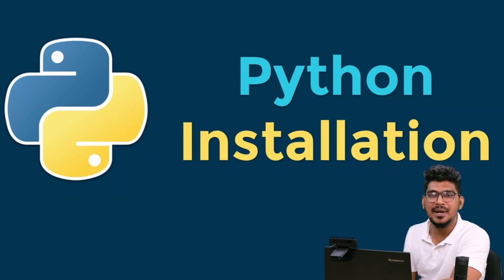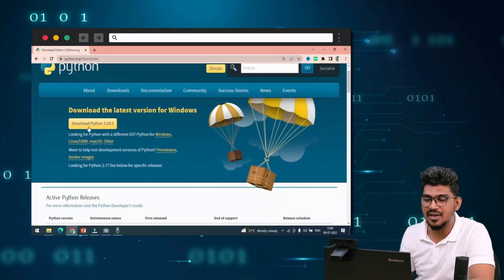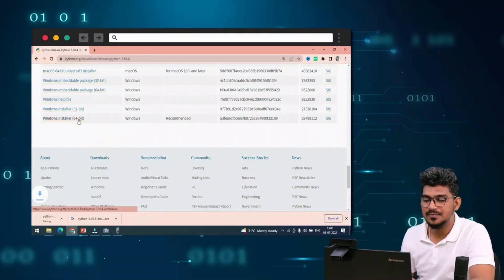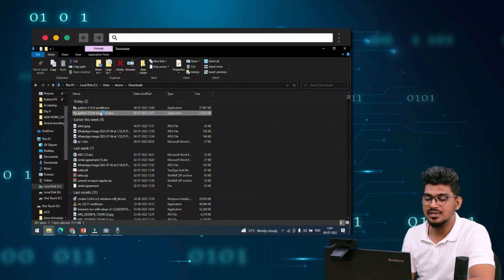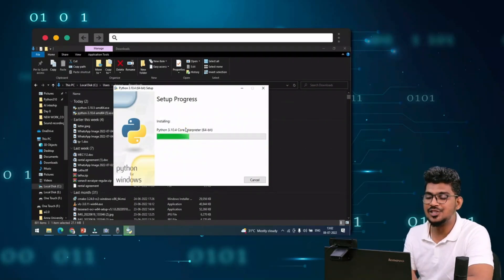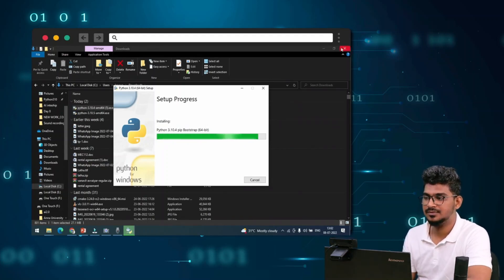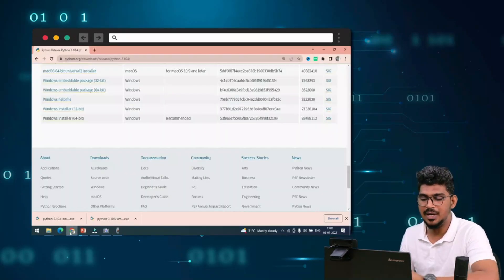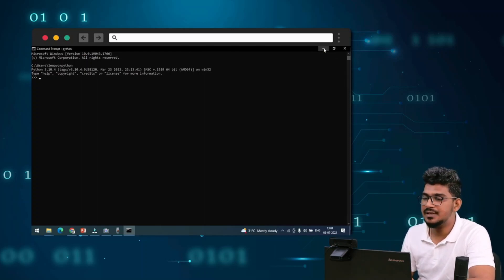How to Install Python 3.11.0 on Windows 10/11 [ 2024 Update] Complete Guide || Pantech eLearning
PYTHON TUTORIAL
Today in this video I am going to step-by-step guide you on How to install Python 3.11.1 on Windows 10/11

After downloading Python save the file to the disk and follow the next step for installation.

Double-click to run the Python download file. Follow the prompt shown in the video and install Python 3.11.1 on your OS.

👉Want to learn new skills and improve existing ones with in-depth and practical sessions? Enroll in our advanced online courses now and make yourself job-ready

Chapters:
00:00 Intro 💻
00:03 Installing Python Software 🛠️
00:07 Procedure for Installing Python Software ⚙️
00:18 Getting Python Software from Internet 🌐
00:32 Downloading Python Software 🚀
00:52 Show Downloaded Versions 📥
01:54 Opening Installation Path 🔍
02:32 Installing Python Software ⏳
03:26 Installing Specific Versions 🔢
04:17 Installation Completed ✅
04:26 Checking Python Software Installation 📋
05:03 Verifying Python Software Installation ✅
05:26 Opening IDLE Environment 🐍
06:02 Purpose of IDLE Environment 💡
06:46 Writing and Running Python Code 👨‍💻

| Thanks |